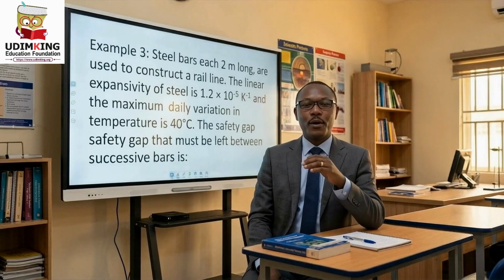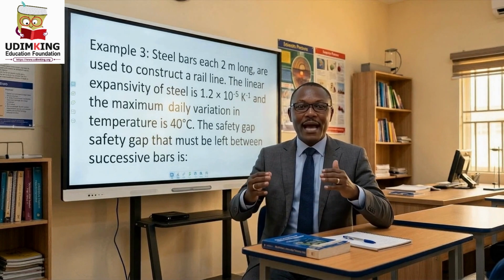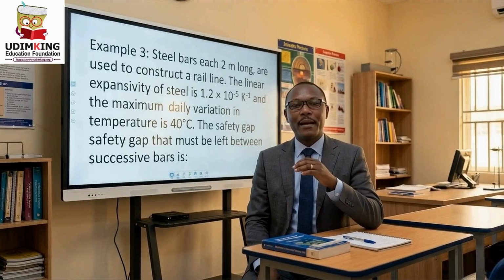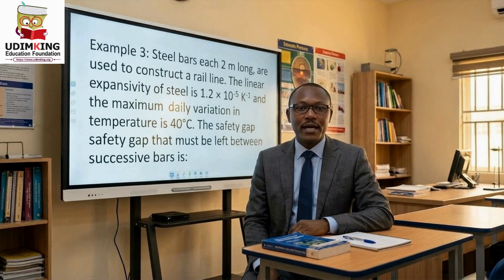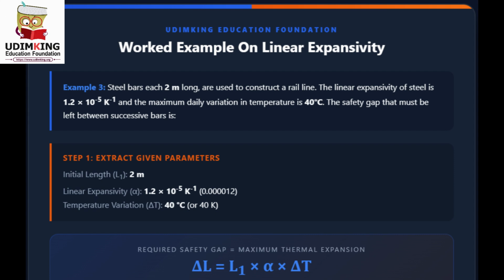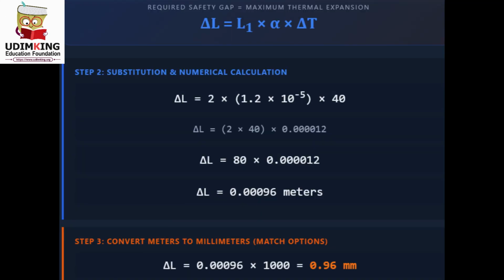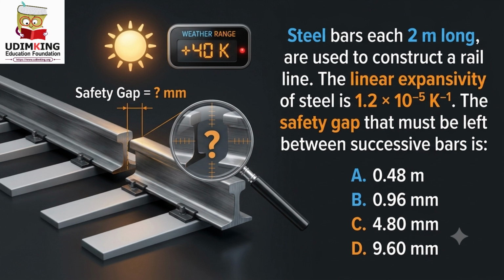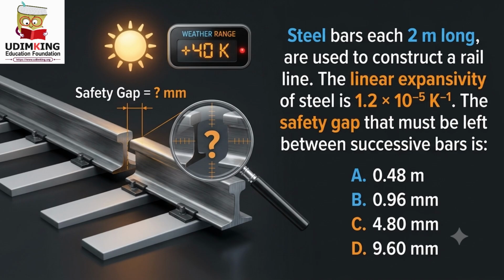Thermal Expansion in Railway Tracks: Linear Expansivity Worked Example 3 | Physics Tutorial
In this session, we walk through a practical engineering problem: calculating the exact expansion safety gap required between successive steel rail bars. Learn how to apply the linear expansivity formula to real-world scenarios, perform structural calculations, and accurately convert units from meters to millimeters to match standard multiple-choice configurations.

Timestamps:
00:00 - Introduction to Example Problem 3 & Engineering Significance
01:02 - Step 1: Extracting Given Data (Length, Expansion Coefficient, Temperature Variation)
01:28 - Step 2: Applying the Linear Expansivity Formula & Numerical Calculation
02:16 - Step 3: Converting Meters to Millimeters & Selecting the Correct Option
02:53 - Udimking Education Foundation Outro

Formula Applied:
ΔL = L₀ × α × ΔT

Where:
- ΔL = Change in length (required safety gap)
- L₀ = Initial length of the steel bar (2 m)
- α = Linear expansivity coefficient of steel (1.2 x 10⁻⁵ K⁻¹)
- ΔT = Maximum daily variation in temperature (40°C / 40 K)

Udimking Education Foundation: Building Confidence, Ending Examination Malpractice for a better tomorrow.